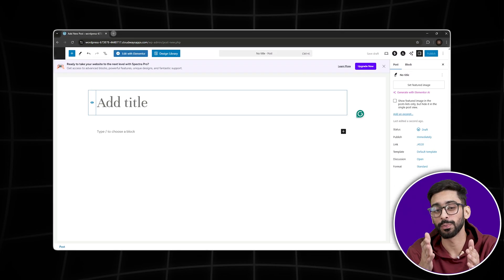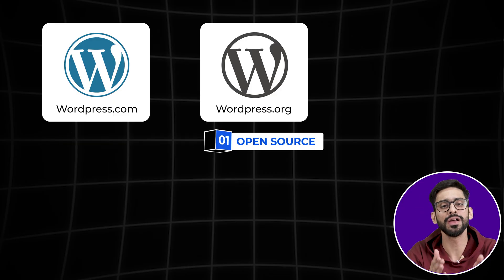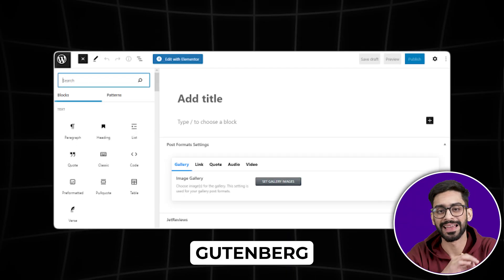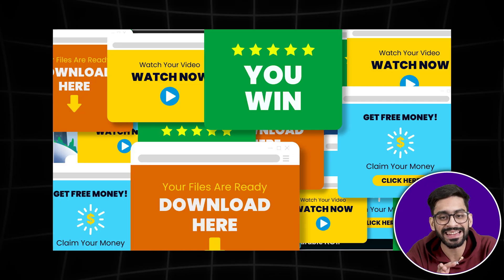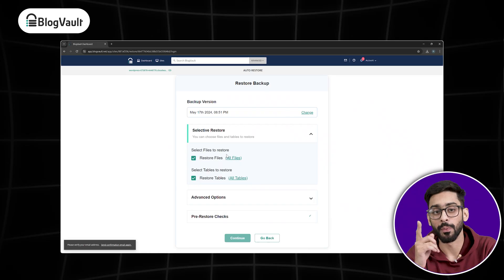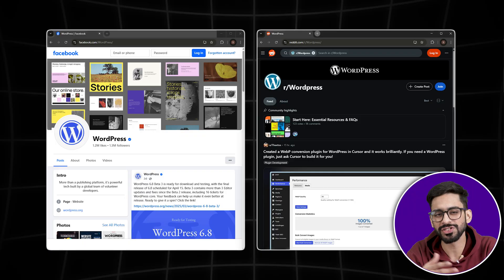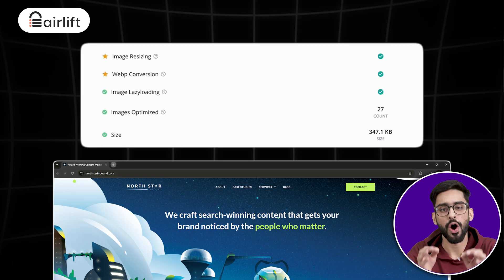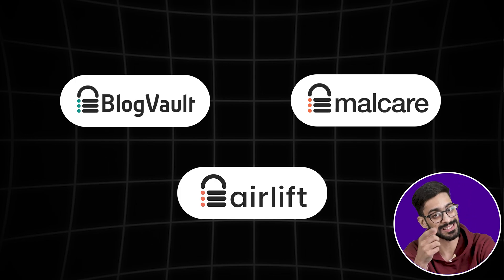Watch BEFORE Using WordPress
⭐ Giveaway: Our 100% FREE plugin makes any site 3X faster In this video, I’m breaking down five crucial things you need to know before building your WordPress website. WordPress is powerful, but it’s not as simple as some make it seem — if you don’t set things up correctly, you could end up with a slow or vulnerable site.

00:00 What you should know before using WordPress!
00:22 Wordpress.com vs Wordpress.org
01:16 Drag and drop interface?
01:55 What about security?
03:09 Is there any customer support
03:53 Can WordPress be fast?